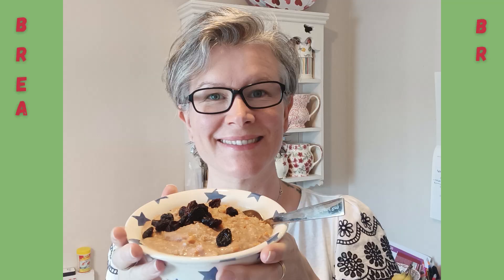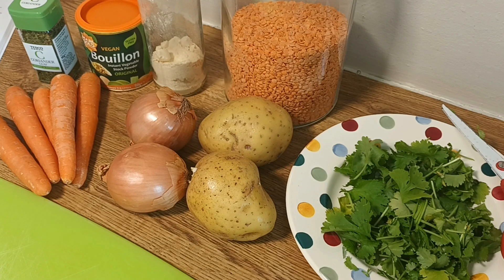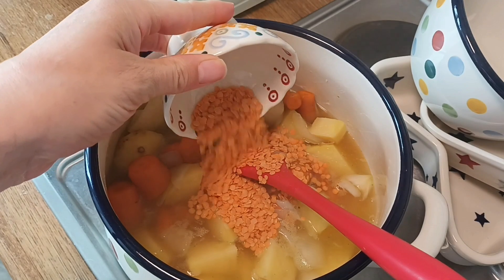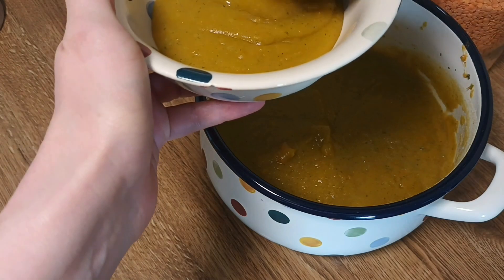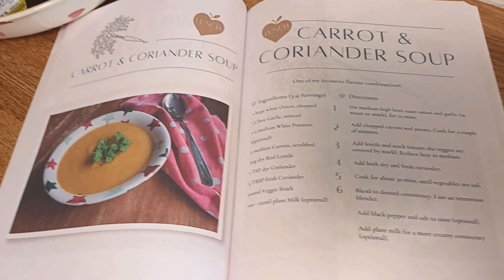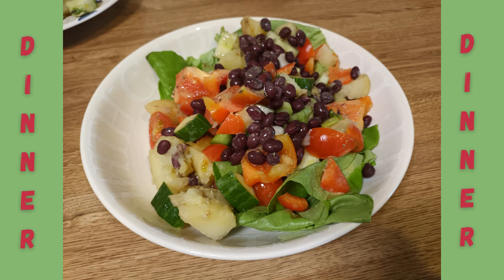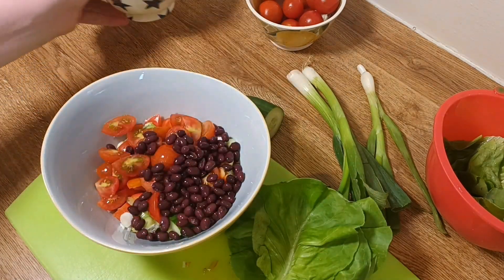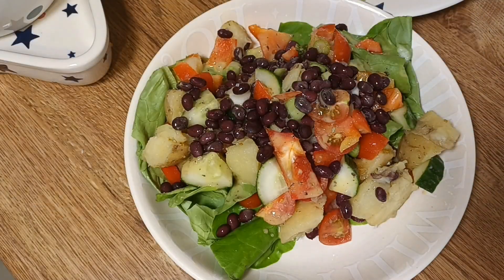What I Eat in a DAY | Starch Solution | Lots of Carrots & Potatoes! | WFPB | HCLF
CARROT & CORIANDER SOUP
1 large white onion, chopped
1 clove garlic, chopped
1-2 medium white potatoes (optional)
3 medium sized carrots, scrubbed
50g dry red lentils
1 TSP Dry coriander
5 TBSP fresh coriander
veggie stock, around 500ml
150ml plant milk (optional)

METHOD
Saute onion and garlic, for 10 mins.
Add chopped carrots and potato.
Add enough stock to cover the veggies.
Add all coriander
Cook on medium heat for about 30 mins, until veg are soft.
Blend to desired consistency.
Add salt (optional), add plant milk (optional)

🛒 I  H A P P I L Y  R E C O M M E N D:

Silicone Baking Mats USA
Silicone Baking Mats UK

▶️ M A X I M U M W E I G H T-L O S S P L A Y L I S T

▶️ G O I N G V E G A N P L A Y L I S T

▶️ W H A T I E A T I N A D A Y P L A Y L I S T
🔗 W E B S I T E

~ love, peace and plants, Natalie